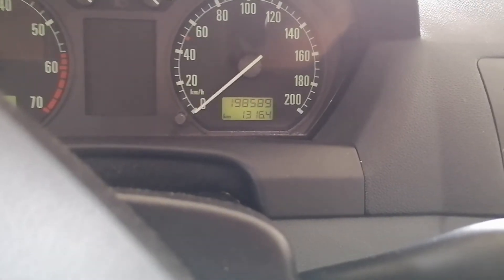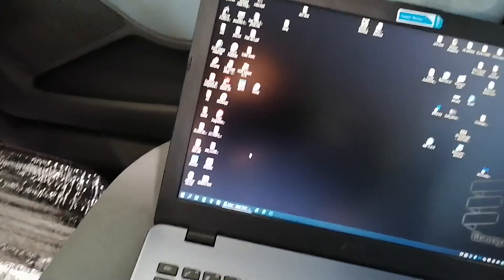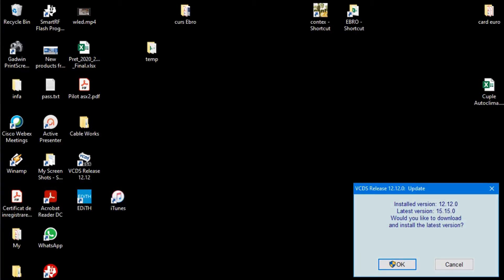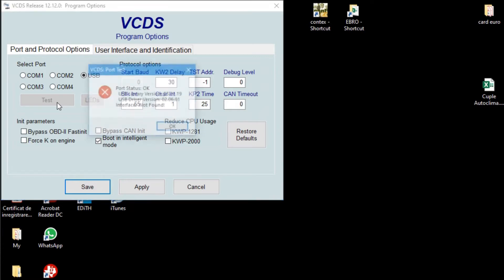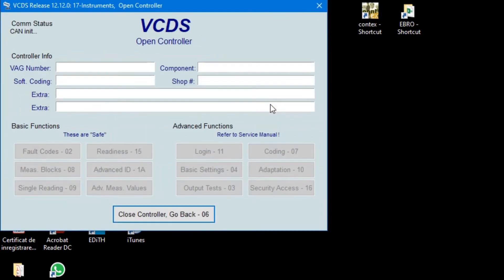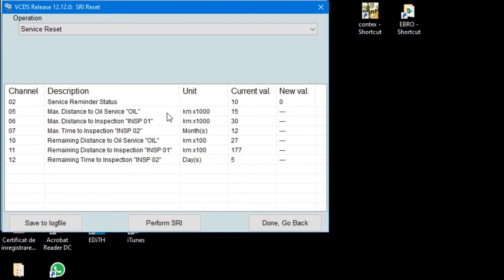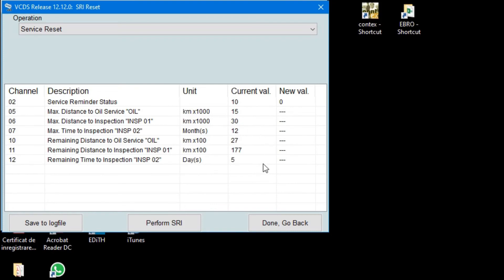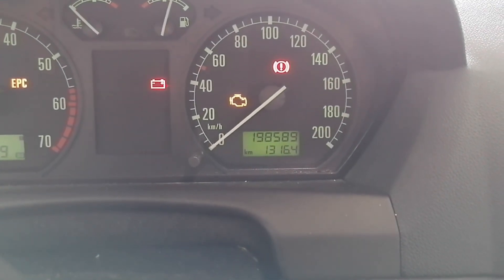How to reset Service warning with Vcds (SRI) SERVICE INSP SERVICE OIL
Service reminder interval reset with VCDS VAG 12.12 (SRI) SERVICE INSP SERVICE OIL. VW, Skoda, Audi